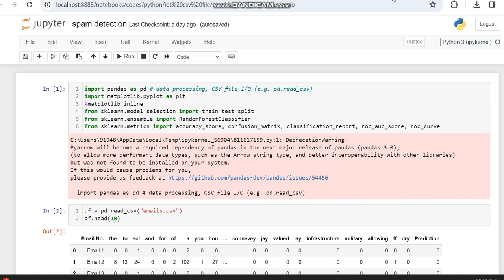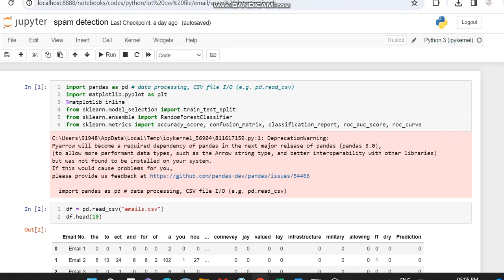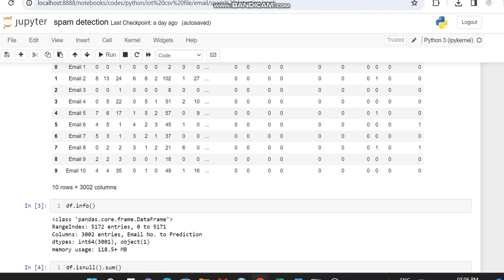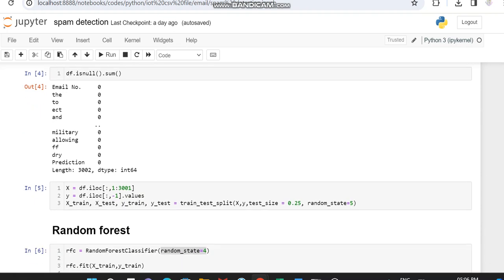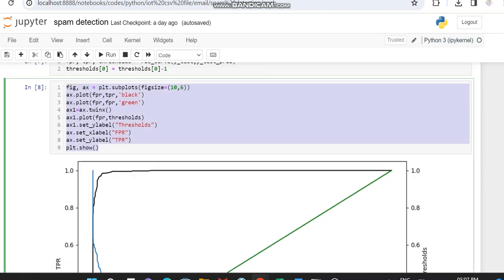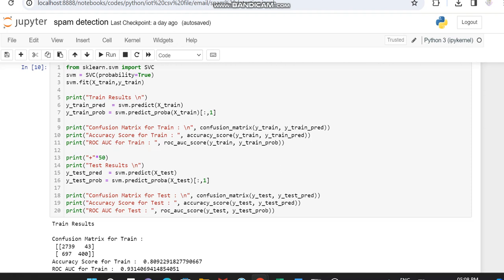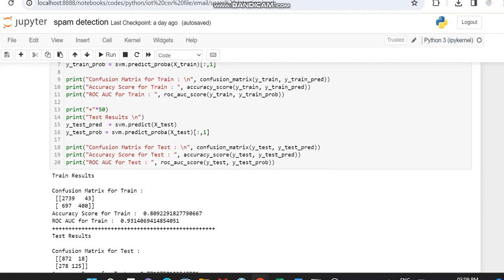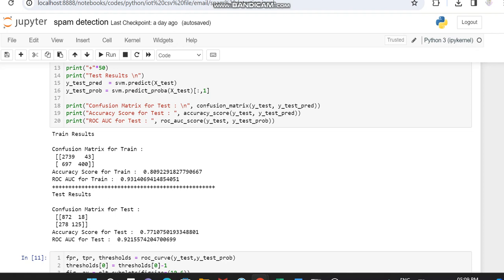Email Spam Detection with SVM classifier Python Code from Scratch python # SVM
Email Spam Detection with Support vector machine (SVM) classifier Python Code from Scratch python # SVM

This video shows Email Spam Detection with Support vector machine (SVM) classifier Python Code from Scratch